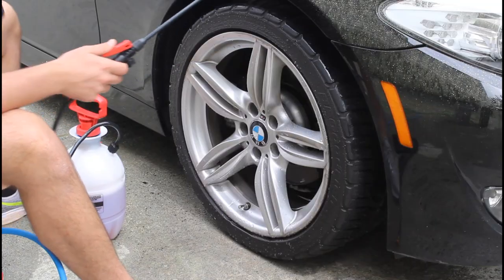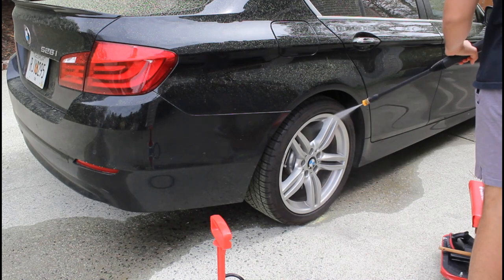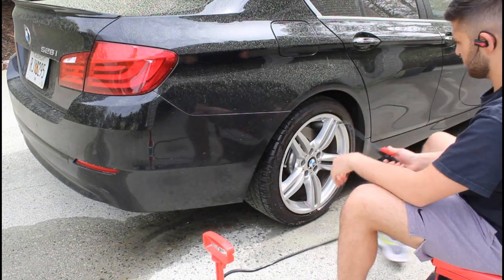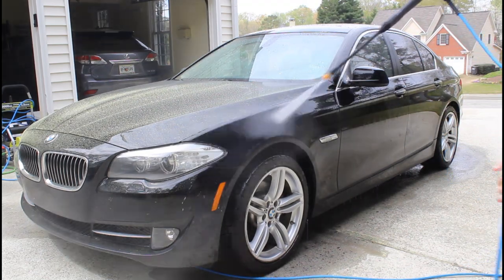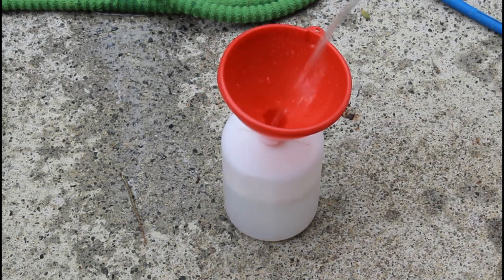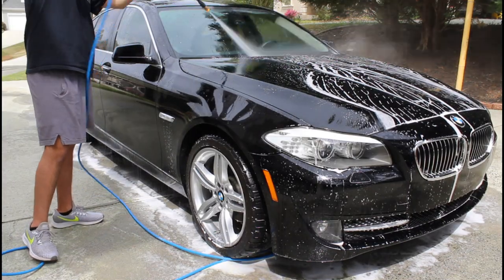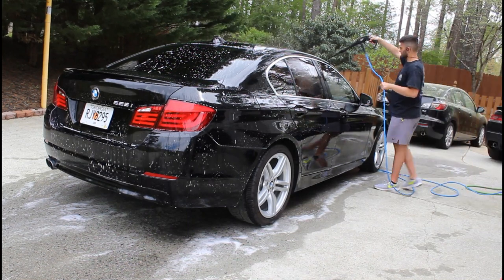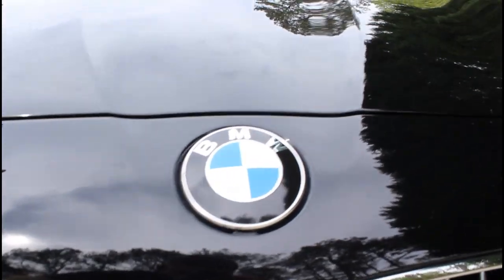Satisfying Pollen Disaster Exterior Detail - BMW 528i - ASMR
This BMW 528i received a full exterior detail and an engine bay cleaning as well as a silica based spray sealant that will last up to 6 weeks! More detailing videos will be coming!.